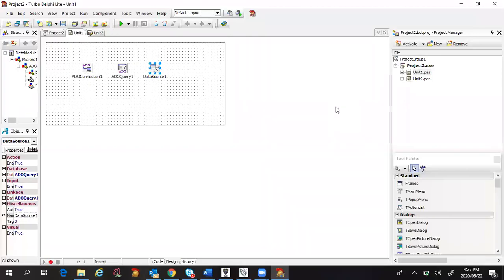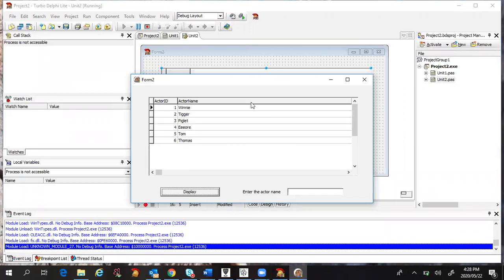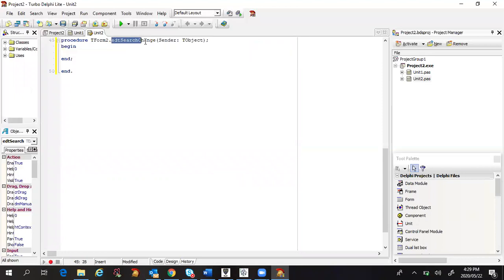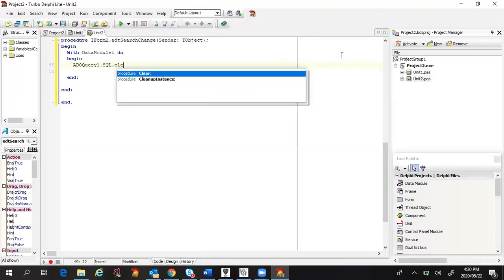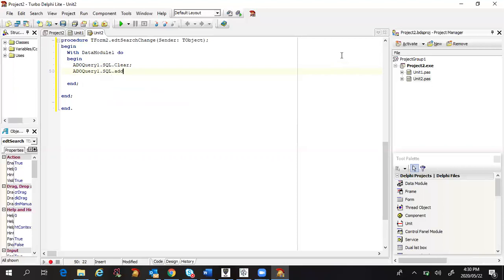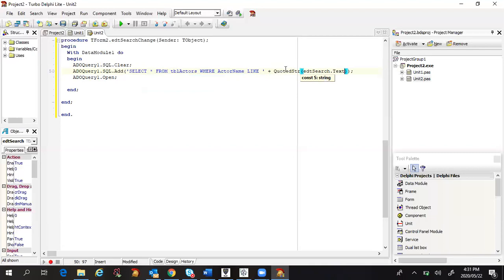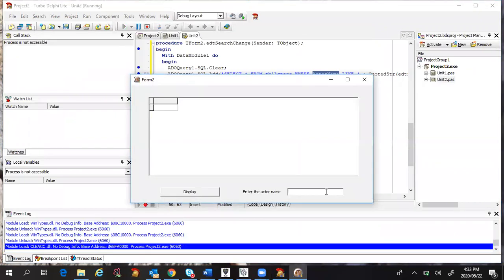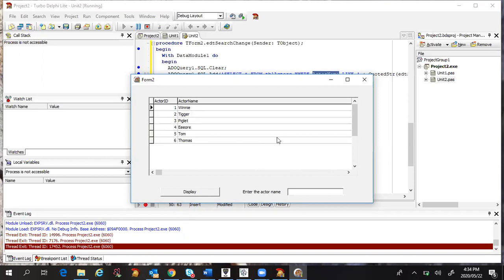How to Code Filtering An Edit Box in Microsoft Access Database | Beginner Friendly Coding Tutorials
This videos show you how to setup a filter in a table as you type into the edit box.

Timestamps:
0:00 - Intro
0:38 - Summary of Setup Parameters
1:21 - Understanding The Filter
2:40 - Starting The Code
5:52 - Filtering The Names